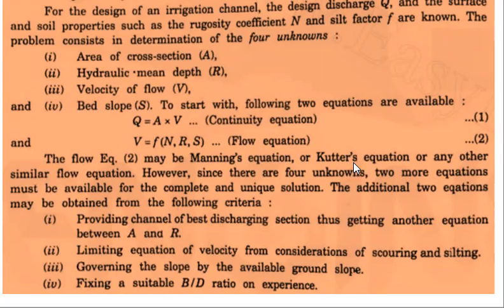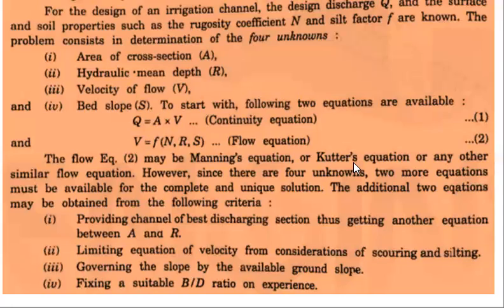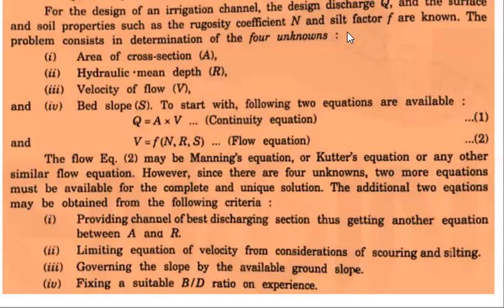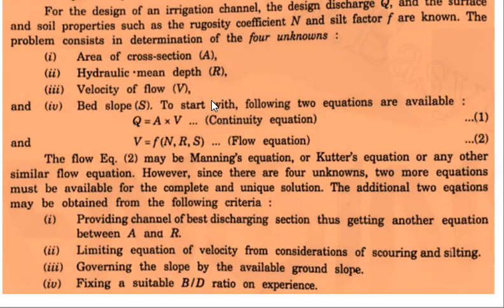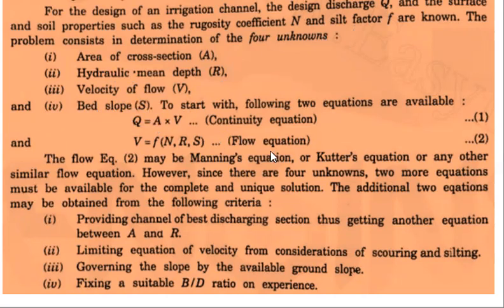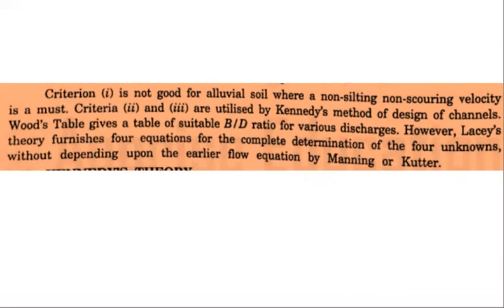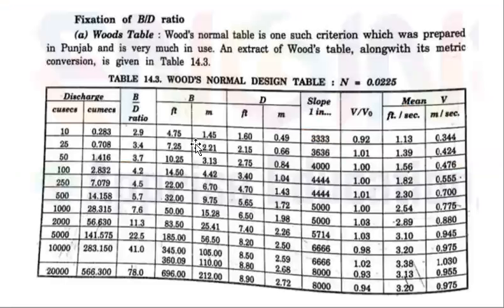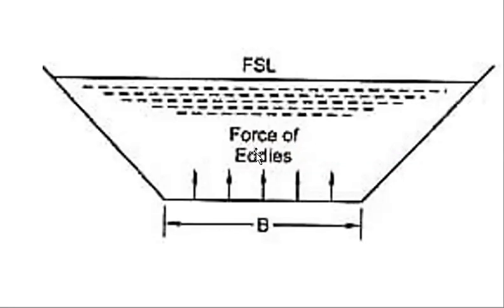silt theory , kennedy's theory intro | Irrigation engineering